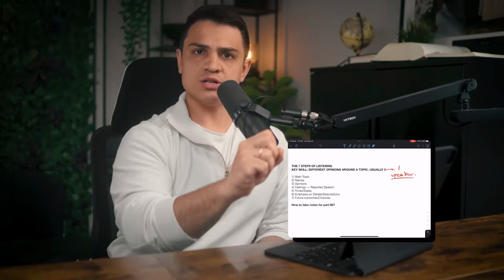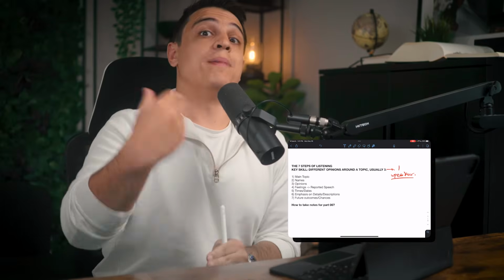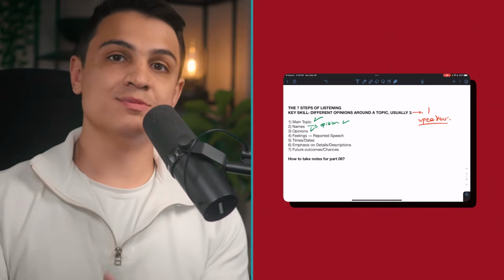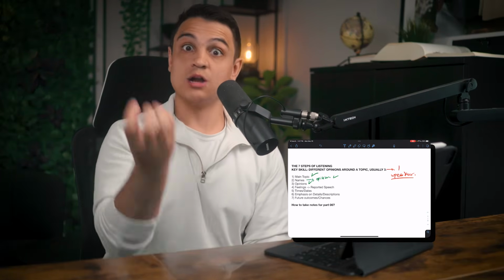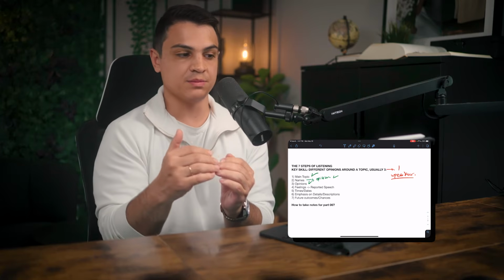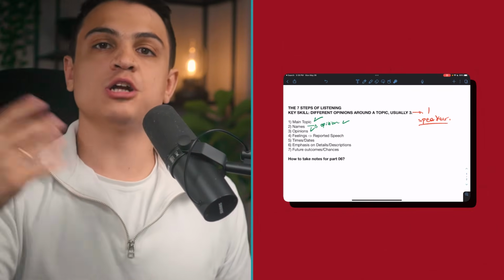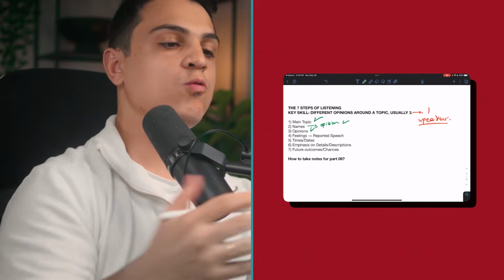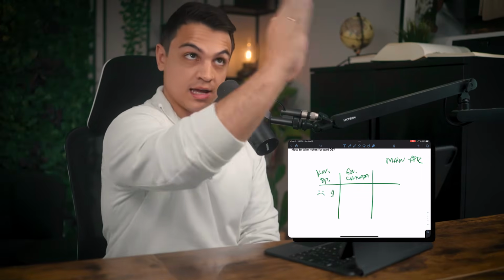How To Take Notes for CELPIP LISTENING (Task 06 Secrets of 2025!)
Want to study with us? Click here to talk to one of our student advisors

Welcome to ExpressPrep, your premier destination for mastering the Canadian Permanent Residency process through ENGLISH! 🇨🇦 In this comprehensive video, you'll watch Teacher Mike's lesson how to EXACTLY TAKE NOTES for the CELPIP LISTENING PART TASK 06 with the most updated techniques for 2025 - you will learn Teacher Mike's secret 7 Steps Strategies for Listening

Your pathway to Canadian Permanent Residency starts here! 🍁✨